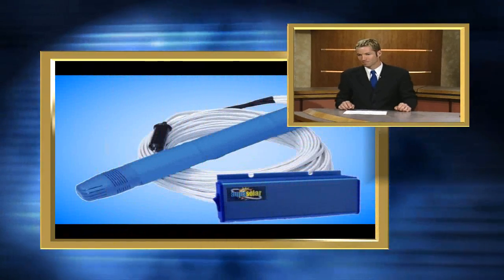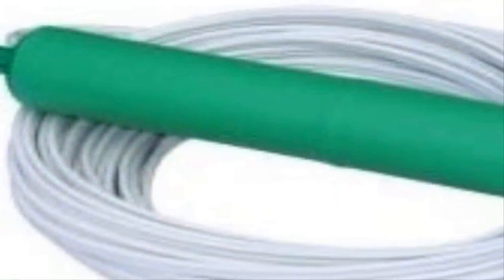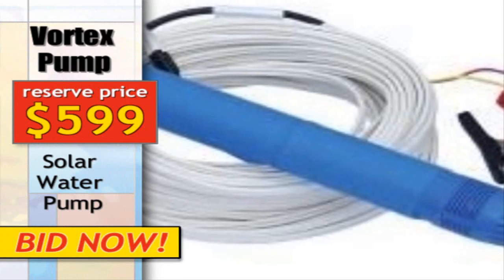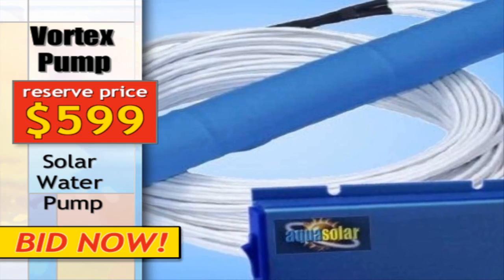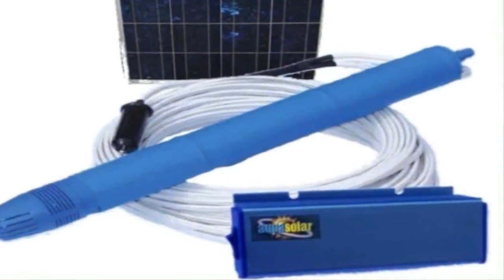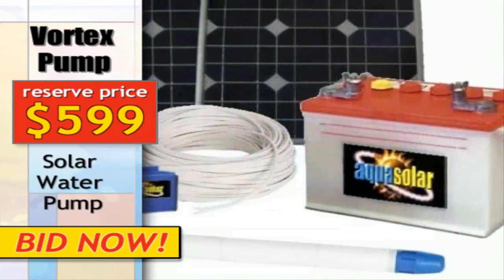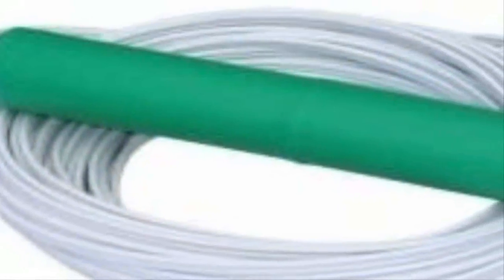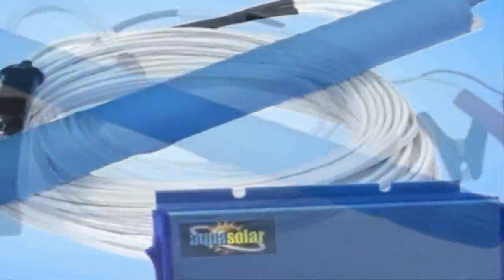Solar Submersible Pump - Vortex from Aquasolar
This submersible water pump is powered by an 60 Watt, 12V solar panel and operates in sunny or cloudy conditions, providing an 8-hour continuous duty cycle on average. Can be used for flood control, sump pump applications, drainage, industrial applications and more. Solar products provide a clean source of Energy, and they help you to reduce your electrical bill by controlling energy from the sun.

Package Includes: Solar Panel, submersible water pump, extension cord (30M), water tube (30M), solar panel support, & spare parts.

Features and Specifications:

Water head: 30M average, 1,800 GPD
Works in sunny or cloudy weather
Max 30M
Works on average 8 hours a day
Carbon brush life: Over 3000 hours
Motor: Permanent Magnet
Amps: 4.0 Max
Solar Panel: 60W
Voltage: 12V DC
Material: High strength plastics, stainless steel fasteners
Features permanent magnet motor and high strength plastic construction with stainless steel fasteners
Includes 98.4-ft. power cord and 98.4-ft. water tube

aquasolar.us